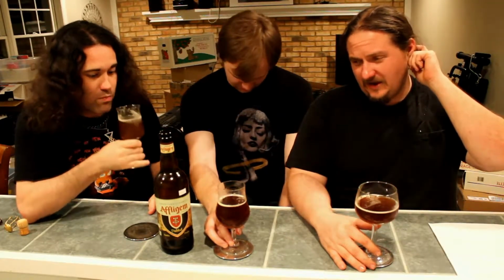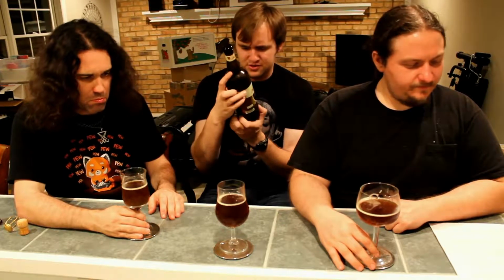S03E09: Affligem Double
The jerks try a weirdo budget dubbel by Brouwerij Affligem.